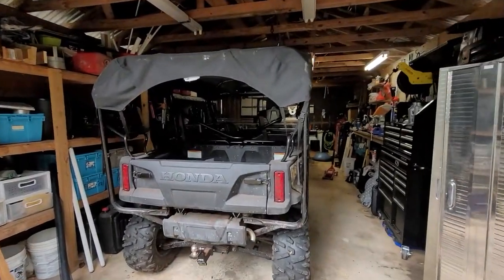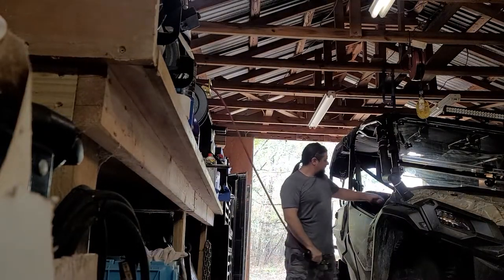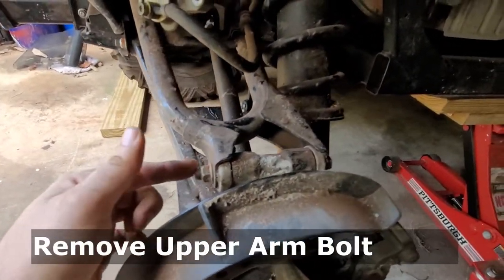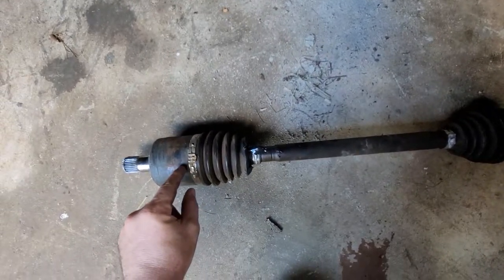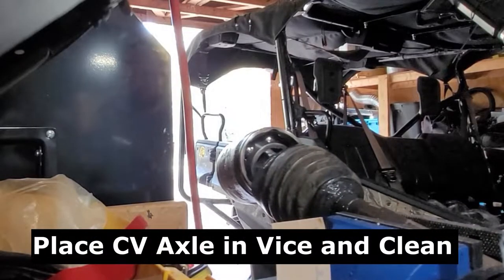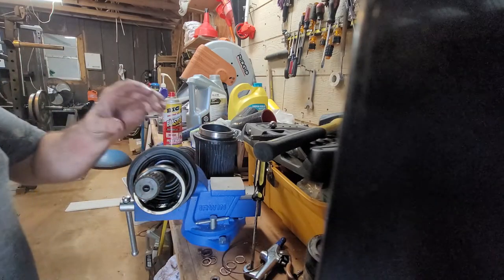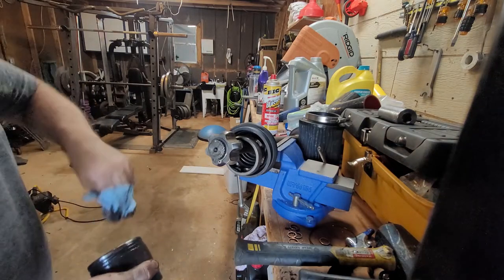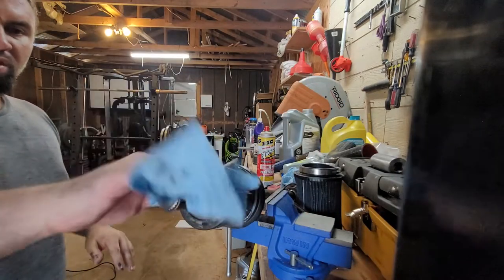Honda Pioneer 1000 CV Axle Removal and Inner Boot Replacement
Hello off-roaders who turn your own wrenches! Today I'm tackling replacement of the CV boot on the inner side of a rear axle on my Honda Pioneer 1000-5. I'll show you how I did it with limited special tools, including installation of new CV boot clamps without the fancy special pliers. Link for the boots I purchased

I'm happy with the Race Driven boots so far, and they shipped fast to me. No sponsorship from them either, so this is my unbiased experience with their product. The boot and clamps appear to exceed OEM quality based on appearance (although my boots are 4 years old).

00:00 - Intro
01:30 - Lift Vehicle
02:32 - Remove Wheel
03:06 - Remove Cotter Pin & Axle Nut
04:25 - Remove Brake Caliper
05:15 - Remove Upper Control Arm Bolt
06:54 - Remove Outer CV Spindle
07:23 - Remove Inner CV Spindle
07:45 - Remove CV Axle from Vehicle
08:30 - Part Numbers from RaceDriven.com
08:53 - Remove Boot Clamps
09:36 - Slide Back Old CV Boot
09:45 - Clean Old Grease
09:52 - Remove Outer Race Retaining Ring
10:11 - Remove Outer Race/Spindle
10:16 - Clean More Grease
10:27 - Remove Inner Race Snap Ring
11:16 - Remove Ball Bearings
11:49 - Slide Cage Toward Boot
11:56 - Remove Inner Race
12:38 - Remove Bearing Cage and Old Boot
13:17 - Final Cleanup
13:23 - Prepare New Parts
13:28 - Install New Boot, Bearing Cage
13:58 - Install Inner Race
14:30 - Installer Inner Race Snap Ring
14:49 - Ball Bearing Installation
16:46 - Apply New Grease
17:42 - Install Outer Race/Spindle and Retaining Ring
18:10 - Seat New Boot
18:26 - Install New Boot Clamps
20:29 - Reinstall CV Axle
20:52 - Using Floor Jack for Reinstall
21:09 - Reinstall Upper Control Arm Bolt, etc.